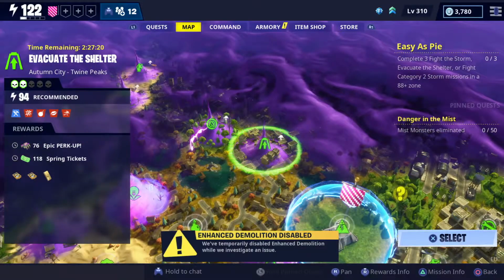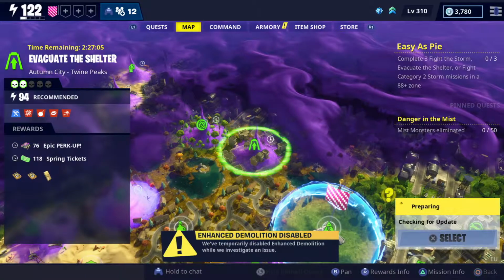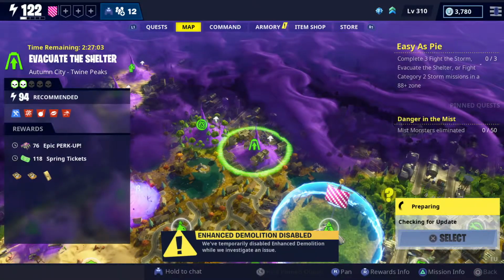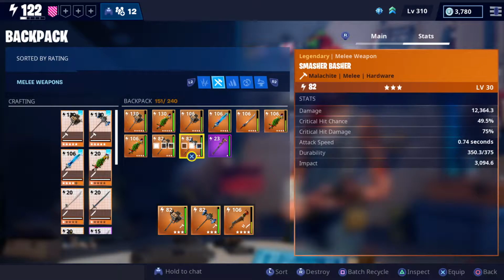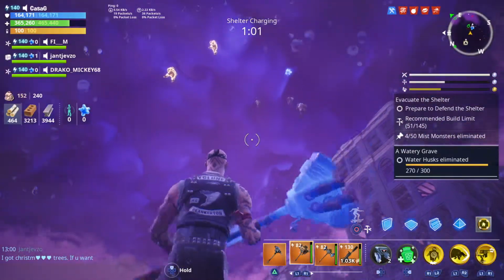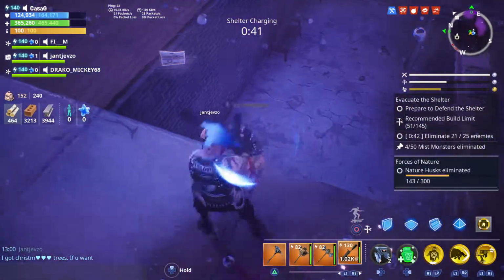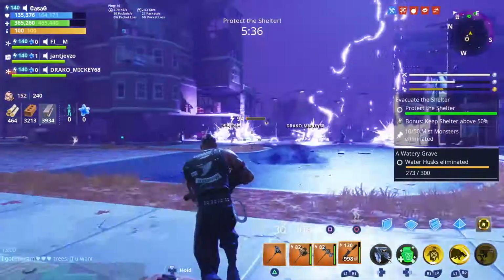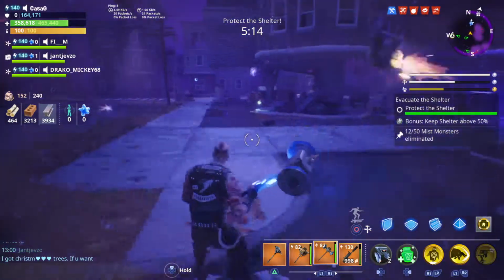HOW TO USE Steel Wool Syd KINETIC OVERLOAD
How to use Steel Wool Syd with Hammers and the OP Kinetic Overload

~ ~ ~   ⚒️   C a m m y G   S T W   ⚒️   ~ ~ ~

🎙️ I stream Saturday evenings! (6pm UK time) - Come hang out and play with me too!
💖 Thank you to all our Members! 💖

~ ~ ~   🗺️   S T W   G u i d e s   🗺️   ~ ~ ~

~ ~ ~   💡   Q u e s t   V i d e o s   💡   ~ ~ ~

~ ~ ~   🛠️   T r a p   T u n n e l s   🛠️   ~ ~ ~

~ ~ ~   🏷️   T i m e s t a m p s   &   T a g s   🏷️   ~ ~ ~